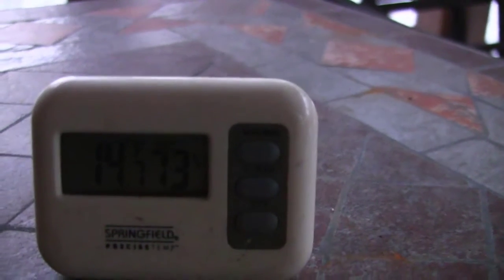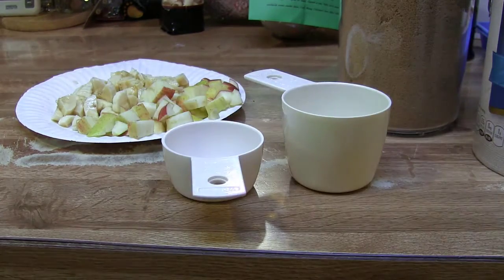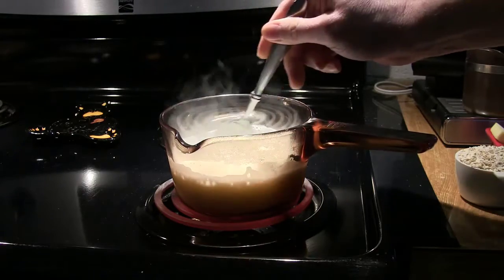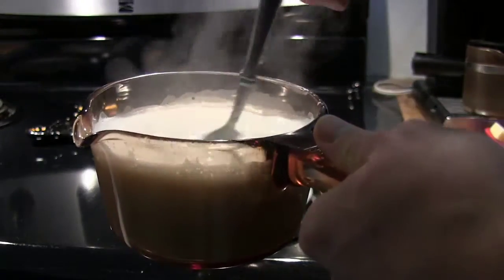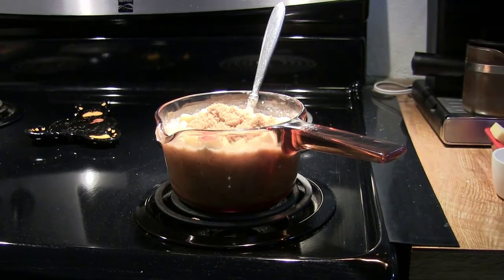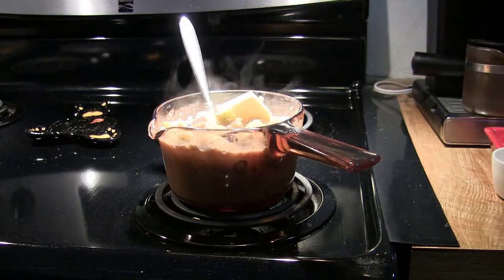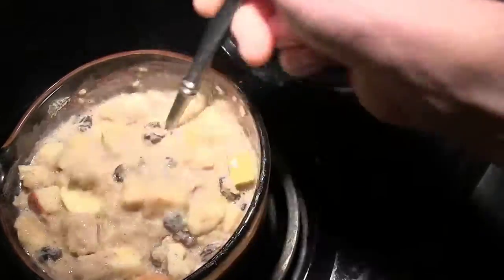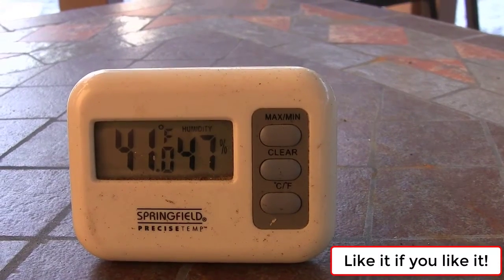The Best Oatmeal Recipe That Will Change The Way You Eat Breakfast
This is the best Oatmeal you've ever had (in my opinion).  It's full of gooey goodness and also healthy for you, and will change the way you eat breakfast.  Ingredients and measured amounts for this oatmeal recipe are in the video so get out your pen and paper and watch close.

As far as the recipe goes, this oatmeal is really quick and easy to make and you'll be super happy with the results!  I actually created this recipe as a post workout meal and I make it regularly after lifting weights.  It's got the perfect ratio of carbs and protein for post workout nutrition, with tons of fiber for good digestive health.
Try it out and let me know what you think of making oatmeal this way in the comments below!